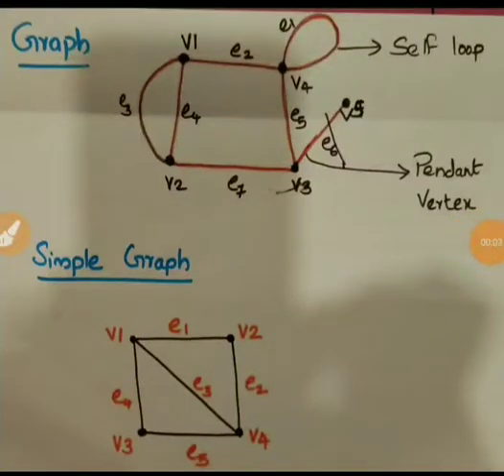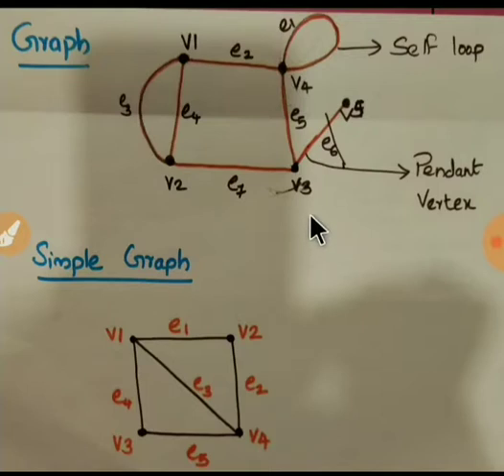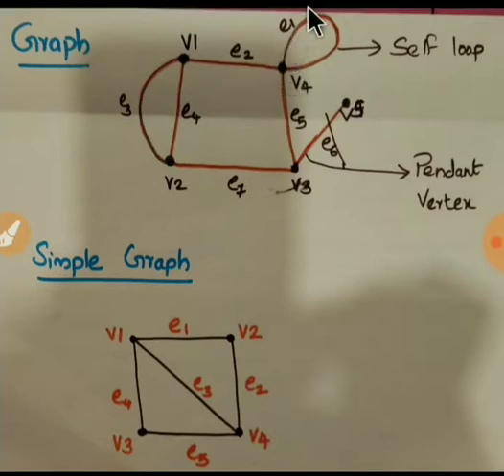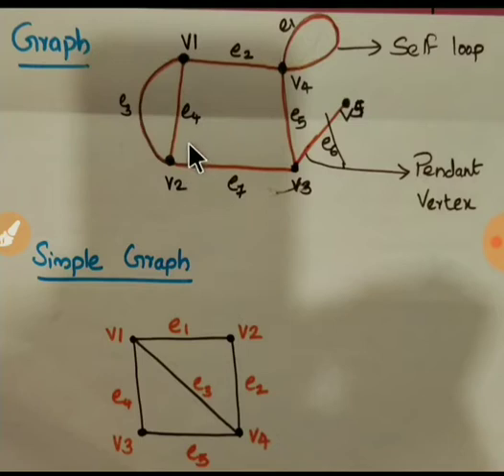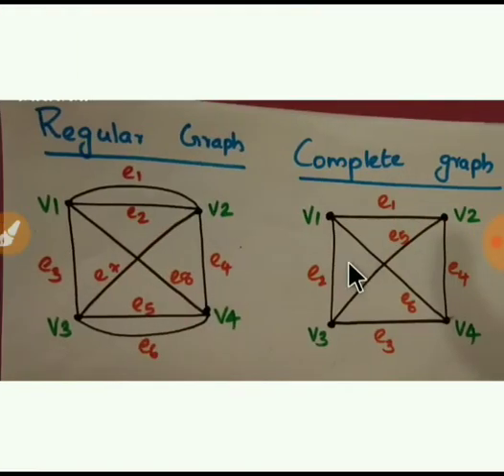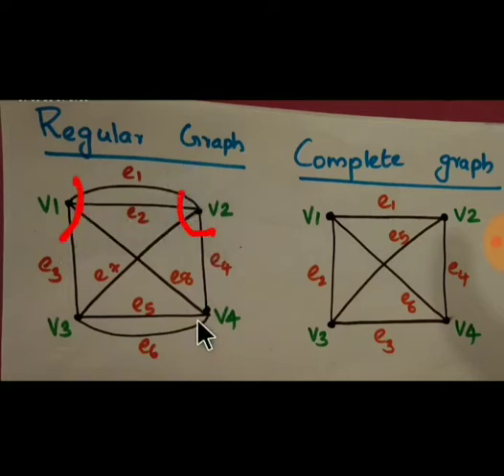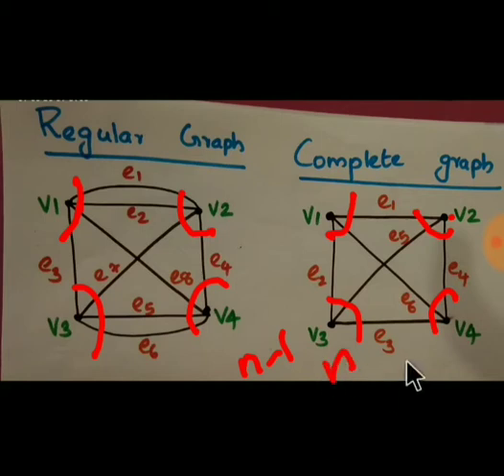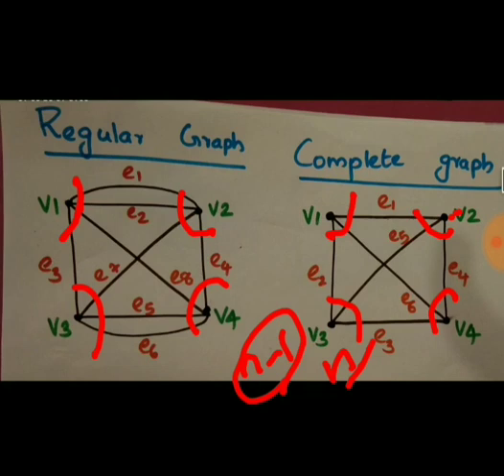CS 309 GRAPH THEORY - MODULE 1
Definitions
Graph
Simple graph
Regular graph
Complete graph